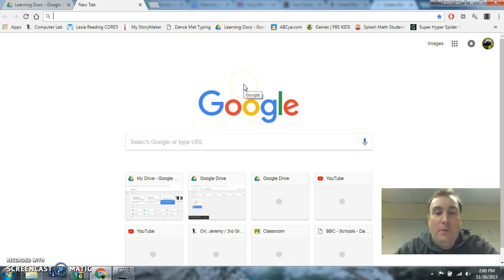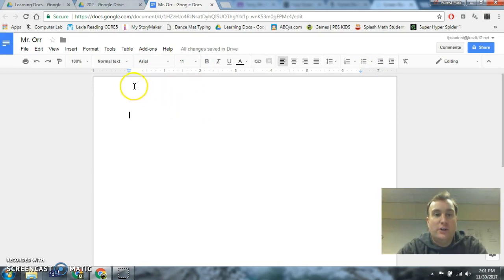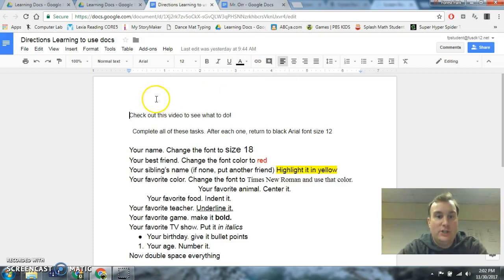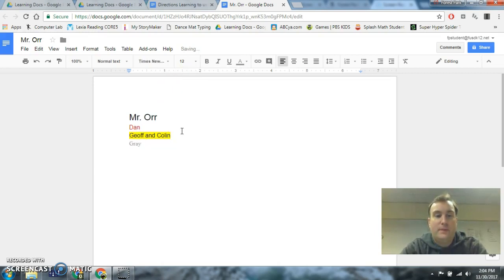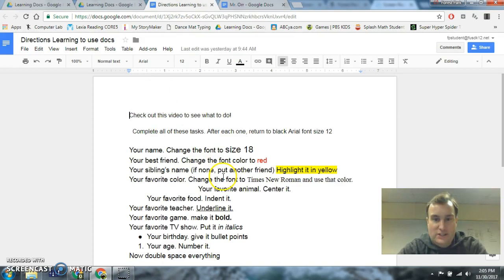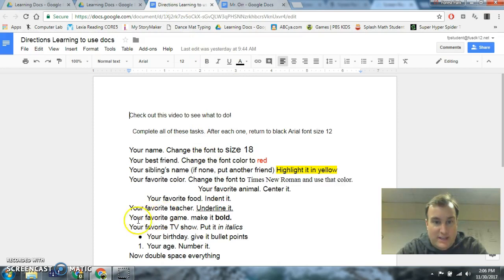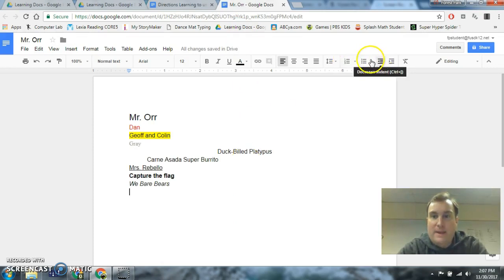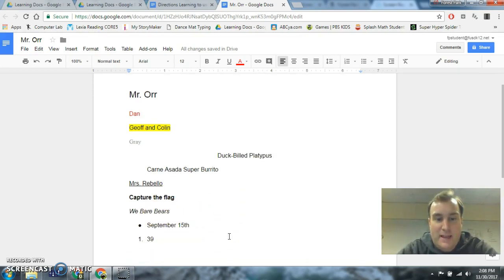1st Grade Learning to use Google Docs directions